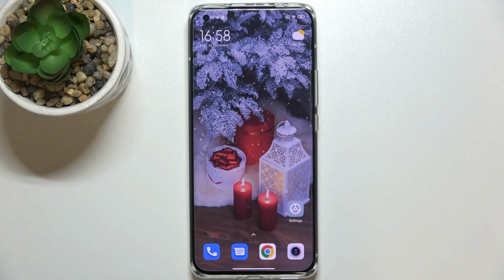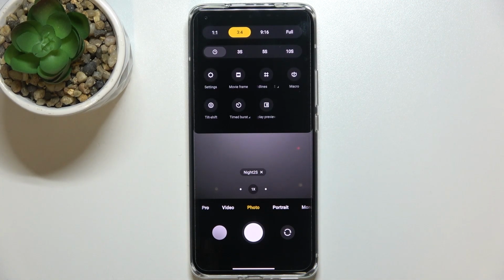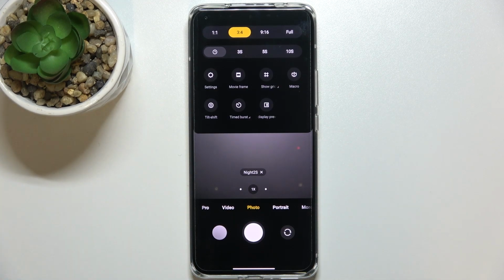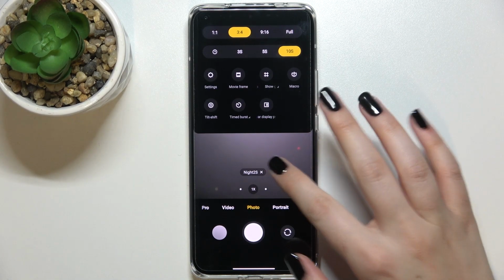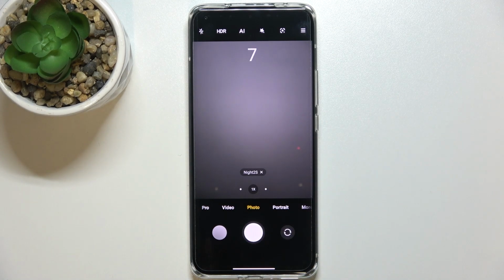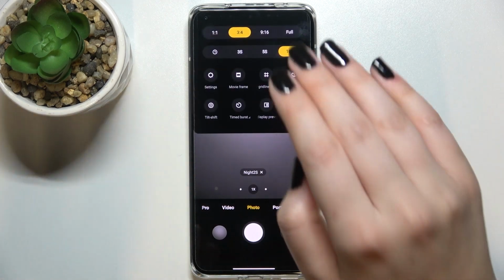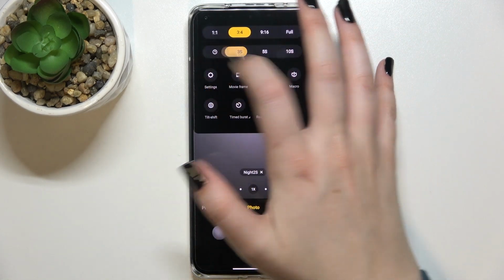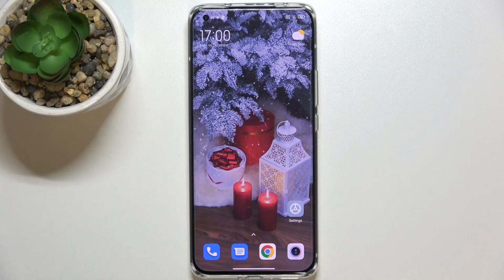How to Set Camera Timer on Xiaomi Mi 11 Ultra – Camera Settings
Hi there! Do you want to take a great picture with your friends on your Xiaomi Mi 11 Ultra - and so that all the right people get into the frame, including you? It couldn't be easier - just activate the Camera countdown with a timer. How to do it on your Xiaomi Mi 11 Ultra - our Specialist will tell you in this video tutorial.

How to Set Up Camera Timer on Xiaomi Mi 11 Ultra?
How to Enable Self Timer on Xiaomi Mi 11 Ultra Camera?
How to Manage Camera Settings on Xiaomi Mi 11 Ultra?